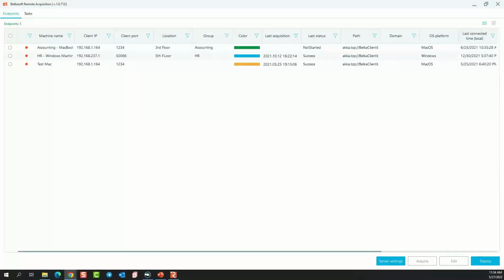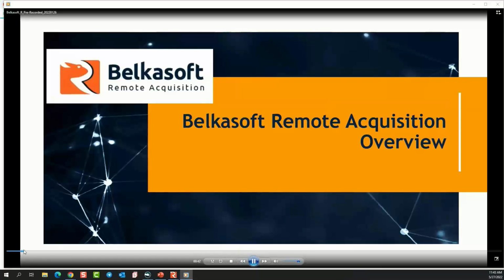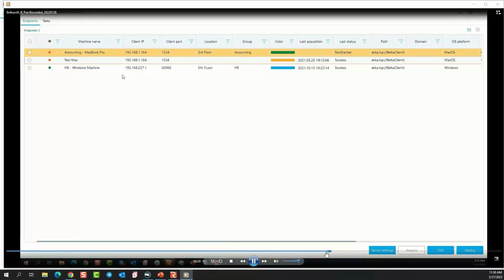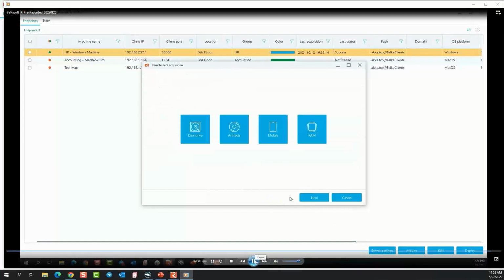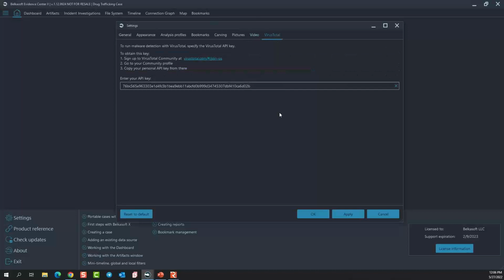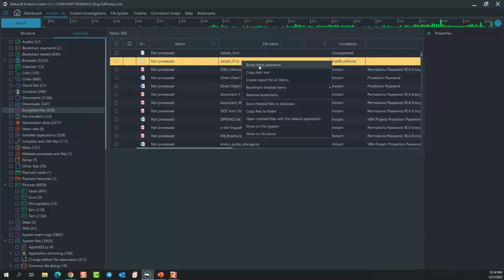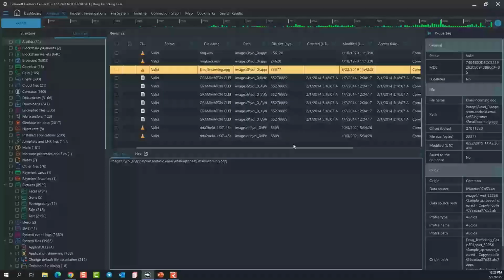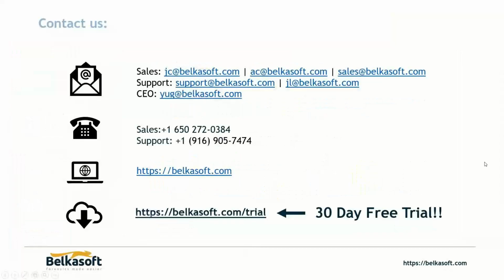2022 05 27 08 33 Belkasoft Demo with Josh Leonard Meridian Link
Demo Covering Belkasoft Remote Acquisition and Belkasoft Evidence Center X